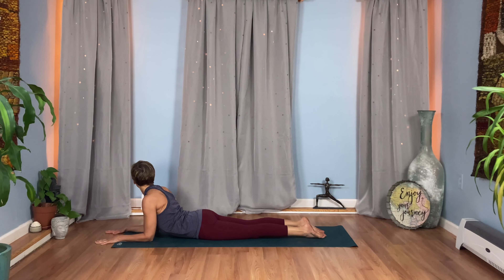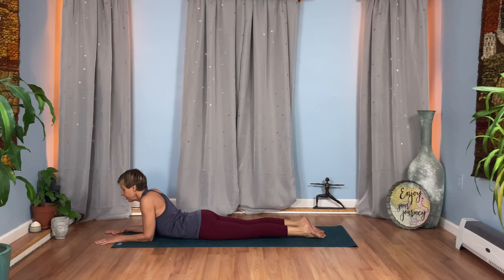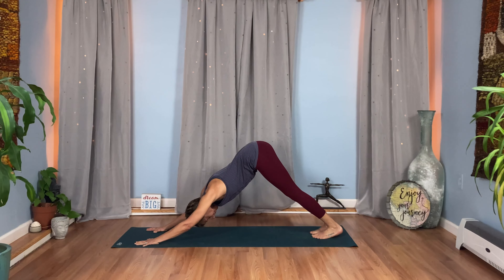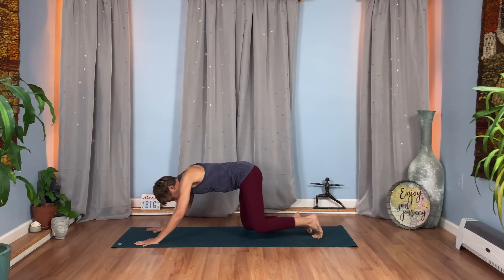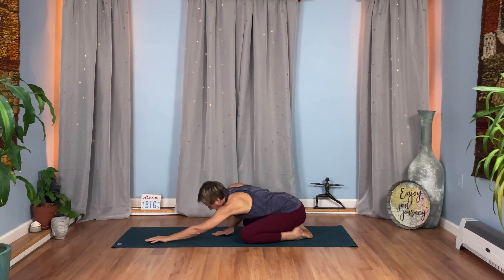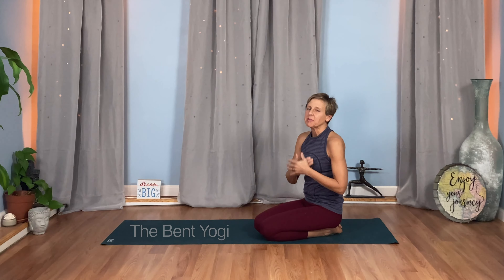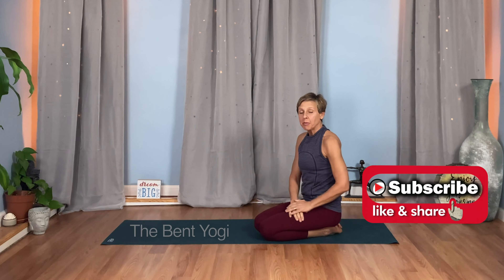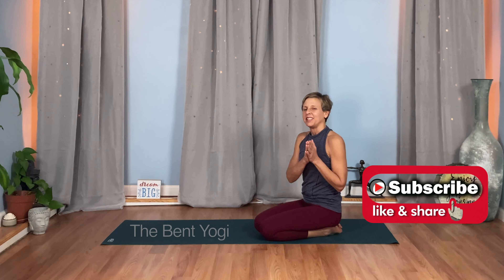hOMe for the Holidays ⎮ Day 9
Welcome everyone! This feels like a good time to become conscious of our breath & check in on our foundation. Namaste!

Please visit my studio website. If you’re in CT, Please drop in for a class!

Thanks for reading this far. I truly believe that Yoga is for every-body. Yoga has taught me to breathe & to bend. Yes, I was doing these things before, but I would also break down, blow up & occasionally just plain freak out. I still have those moments - thanks to my yoga practice, they just happen a lot less. This practice benefits your whole being - your body, mind, spirit & heart, but you have to practice. Get on your mat when you want to. Get on your mat when you don’t want to. Get on your mat with me & Breathe, Sweat & Transform.

While I have you here… I could use your support. If you love these classes and would like to see more, please help by joining me for class at my studio Sanctuary Power Yoga (in person or virtually!). Subscribing and liking the videos is awesome and much appreciated, but it takes an enormous amount of time and effort to produce and edit this content (not to mention my free Instagram classes!). You could make a huge difference by buying a class or two a month with me.

Heather

Take care of yourself, take care of each other, and I’ll see you on your mat!